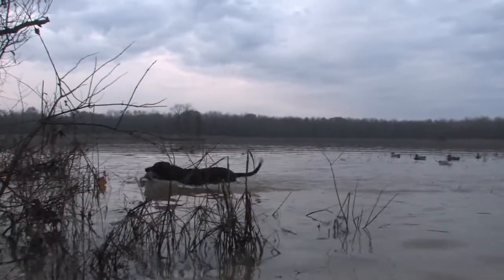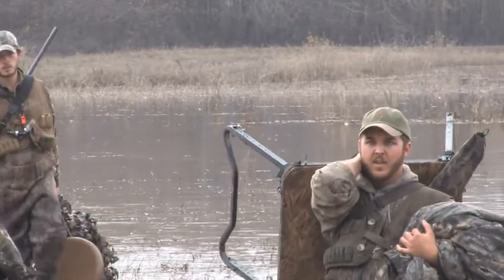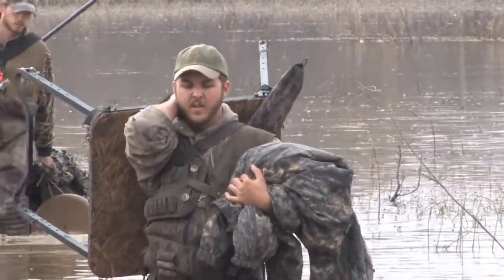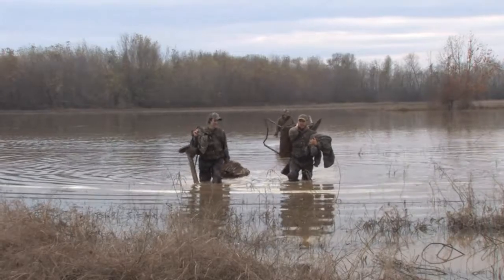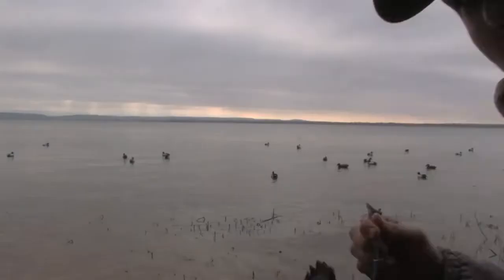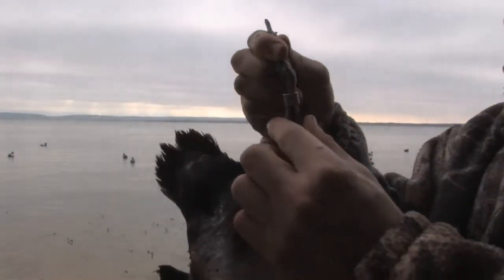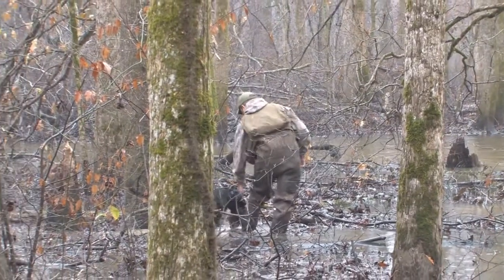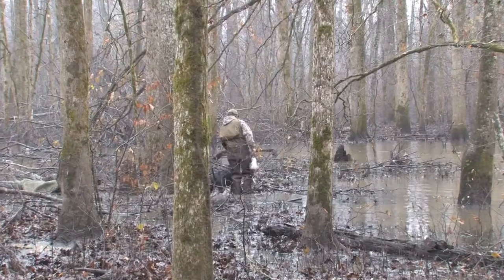Season 1- Episode 7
Ducking in Oklahoma and Arkansas.